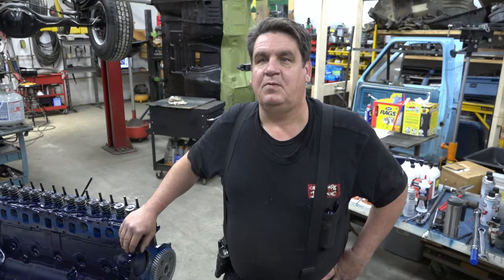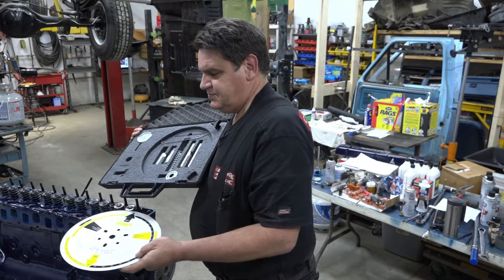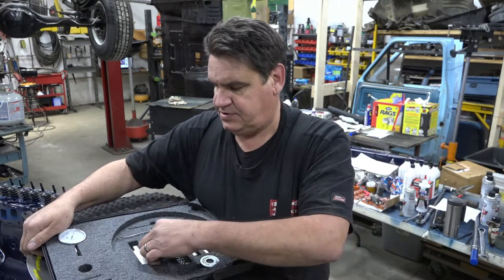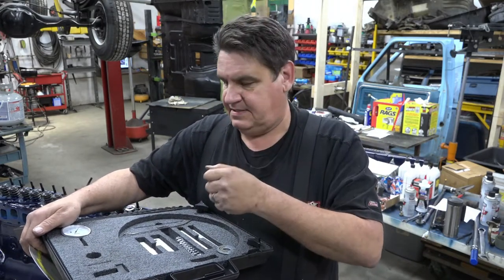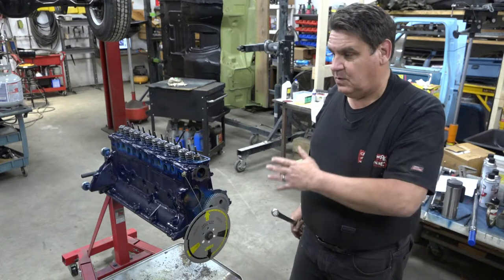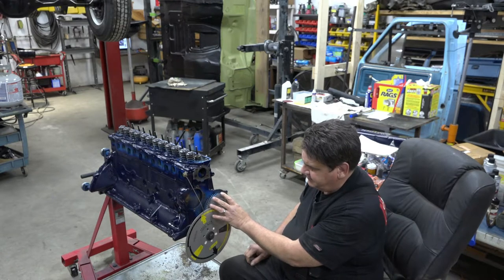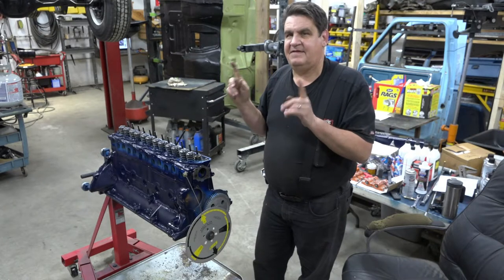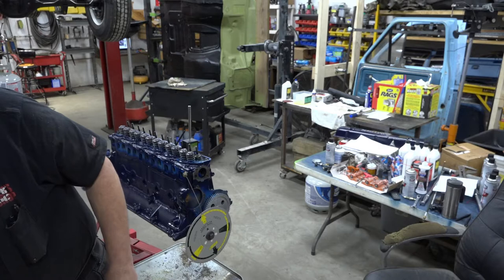How to "degree" a cam Part 1, The Basics, Checking your cam against the "Cam Card"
**NOTE**
I'm never too embarrassed if someone calls me out when I screw up , or miss something... Thank you "pmuller9" from the Ford Six.com forum for pointing out my error!

So it appears that, while my duration and lobe lift are close in with regard to the cam card, I need to double check my actual cam timing. Based on my measurements, it would seem that the cam is 12-13 degrees retarded. That seems like a lot, even considering the poor production tolerances and quality back in the early 80's. So I'm going to go back through and recheck everything again.

I did double check to ensure my timing marks were lined up prior to shooting, but I failed to go back and double check TDC after I moved the pointer 4 degrees to reflect "True TDC" and removed the piston stop. So there will be a reshoot LOL! Mikey screwed up!

I know a lot of my viewers, as well as some folks from the "Ford Six .com" forum have been waiting for this video. It took a while, but I finally got it done, I hope it doesn't disappoint!
In this video I'll cover the basics of checking our new cam against the "Cam Card".

While working on the Ole' Blue restoration project's 300 cid 6 cylinder, we made some performance improvements that required some modifications to the valvetrain. So when we got our new Erson RV10H cam, we figured we better degree it to make sure everything matched the included cam card so that it will perform as expected when we fire it up.
Here is the link to my previous video where I show how I "made" a solid lifter for use when degreeing this cam;